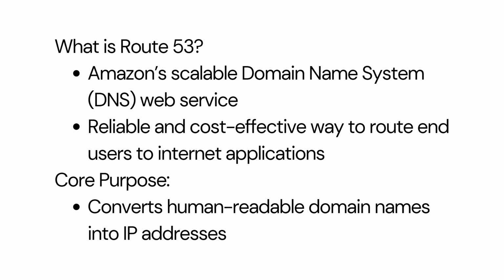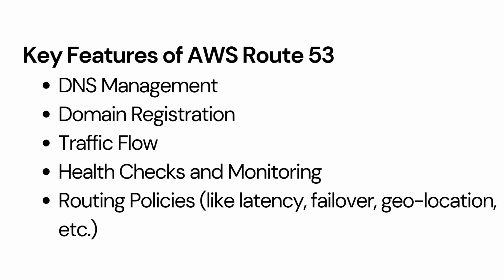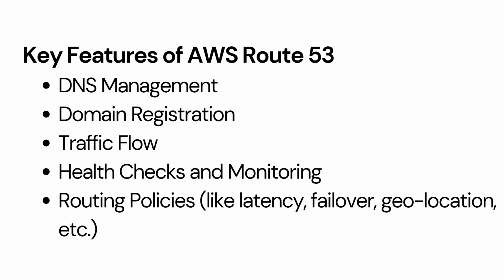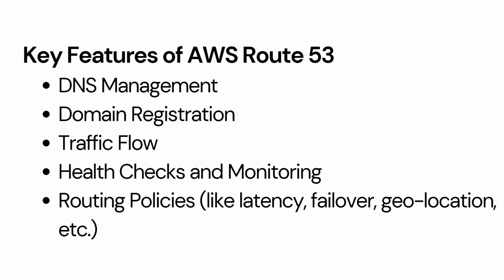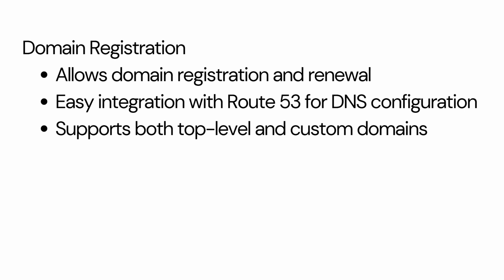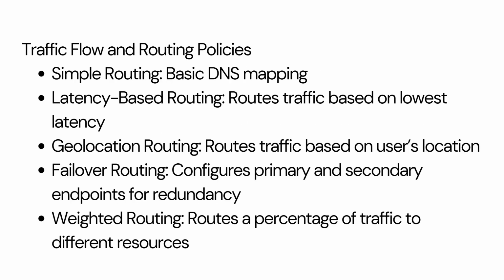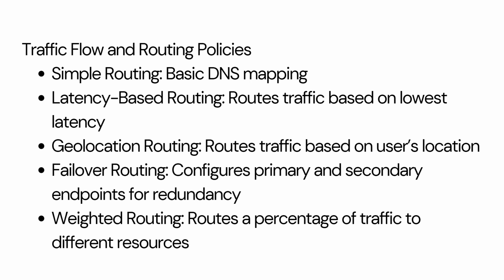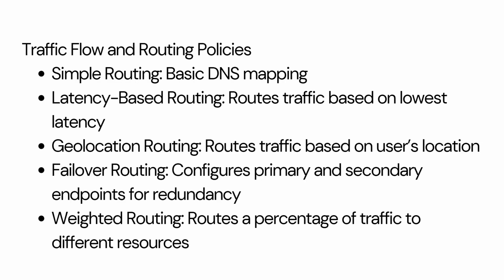[ Day 39 ] AWS Route 53 Explained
In this video, I dive deep into Amazon Route 53, AWS's scalable and highly available Domain Name System (DNS) web service. You’ll learn the fundamentals of Route 53, from registering domain names to routing internet traffic to AWS resources. I’ll walk you through key features, including hosted zones, routing policies, and failover configurations, with practical examples and best practices for secure, efficient DNS management. Whether you’re a beginner or looking to expand your AWS expertise, this guide will equip you with the knowledge to manage DNS with confidence.